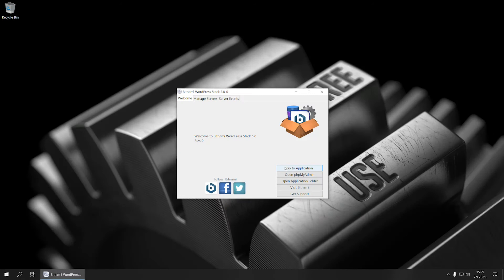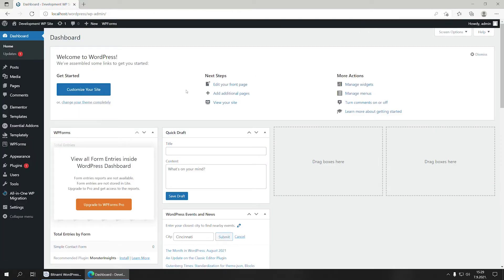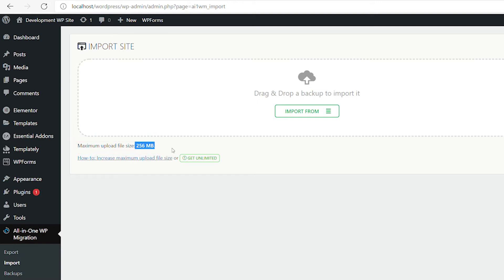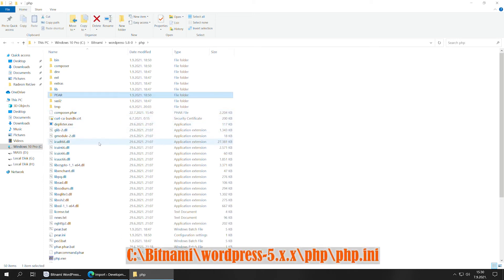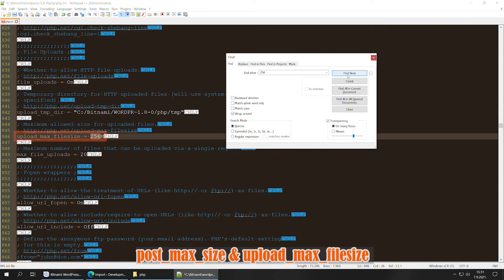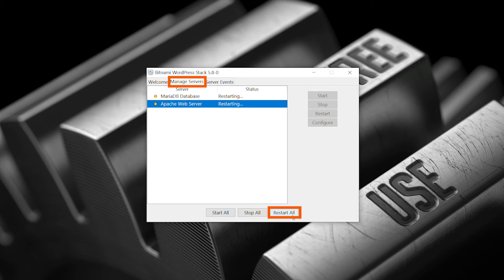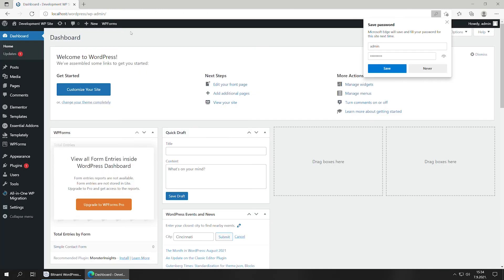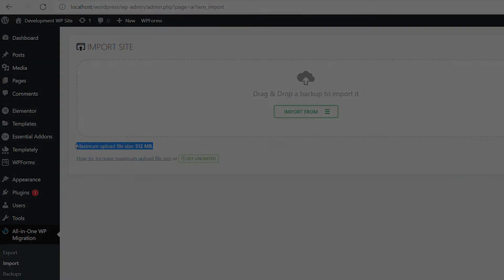Increase Maximum Upload File Size Limit on Bitnami WordPress (Media & All In One WP Migration)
This is a trustworthy and working guide about Bitnami WordPress on Windows 10 Pro. How to increase the limit on the file size you wish to upload to your local WordPress Site through the dashboard. We will modify two values in the php.ini file.

C:\Bitnami\wordpress-5.8-0\php\php.ini
upload_max_filesize = 512M
post_max_size = 512M